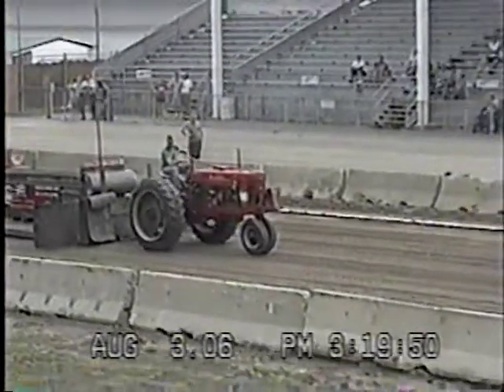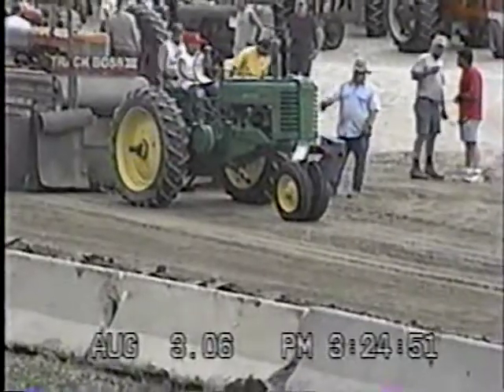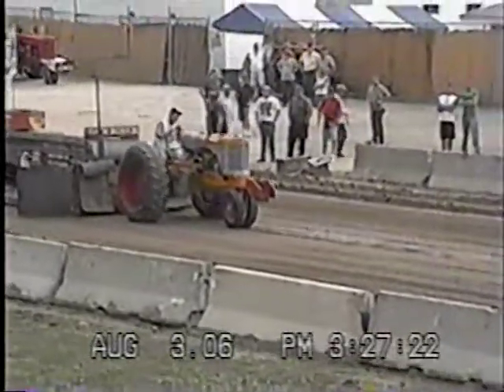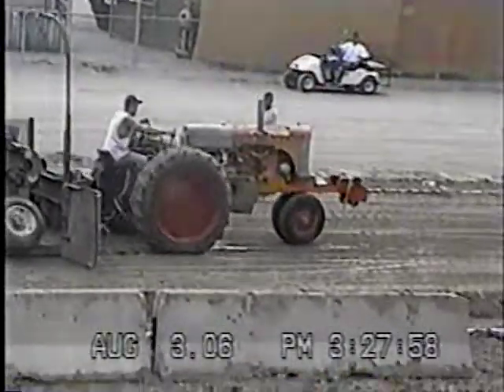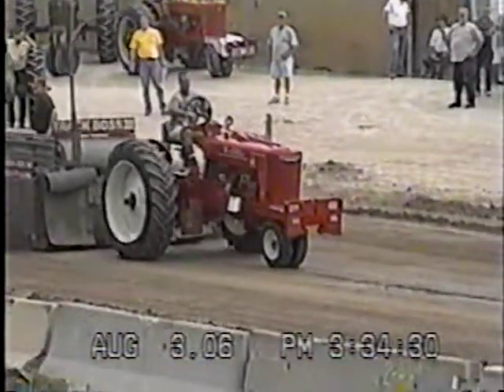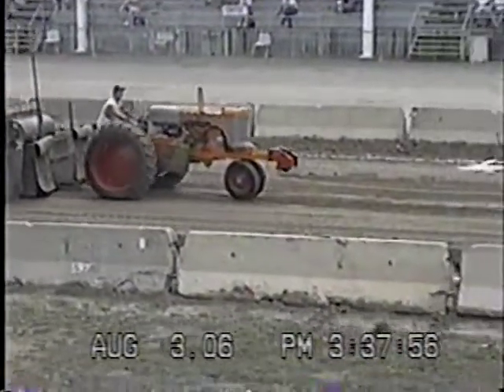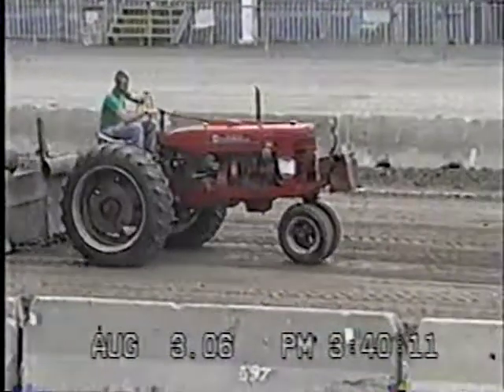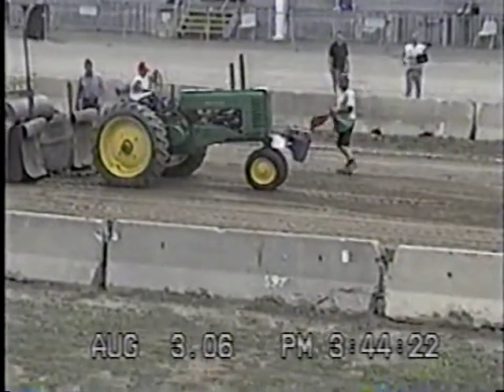PREBLE COUNTY, OH FAIR PULL 2006 6,500LB ANTIQUE TRACTORS PART1.mpg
PART 1 OF THE PREBLE COUNTY, OH (EATON) FAIR 6,500LB CLOSED COUNTY ANTIQUE CLASS